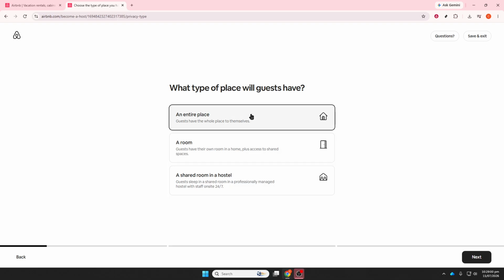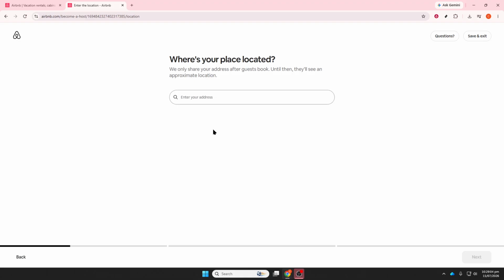How To Land An Airbnb Apartment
Looking to land an Airbnb apartment? In this step-by-step tutorial, you'll learn how to find, book, and secure the perfect Airbnb apartment for your next trip. From searching for the best listings to communicating with hosts and increasing your chances of booking popular properties, this guide covers everything you need to know.

Whether you're a first-time Airbnb guest or a frequent traveler, these tips will help you choose the right apartment, avoid common mistakes, and enjoy a smooth booking experience.

In this video, you'll learn:

How to find the best Airbnb apartment listings
How to communicate with Airbnb hosts
Best practices for a successful Airbnb booking

By the end of this tutorial, you'll know how to confidently book an Airbnb apartment that fits your budget and travel needs.